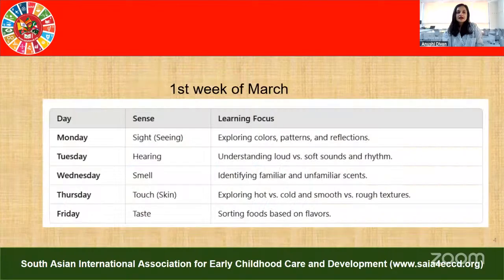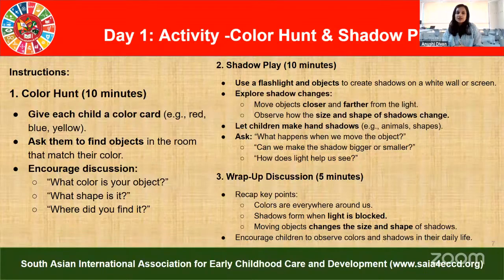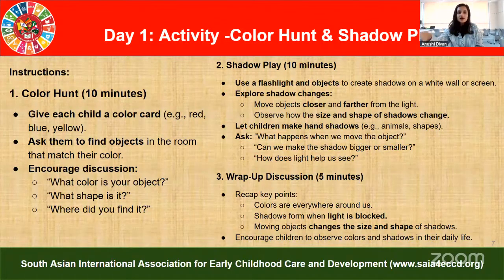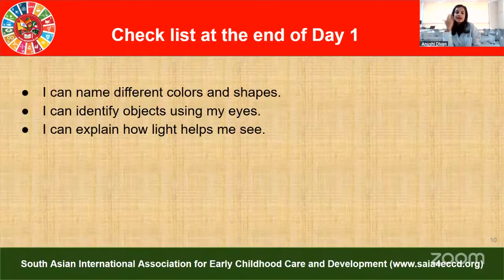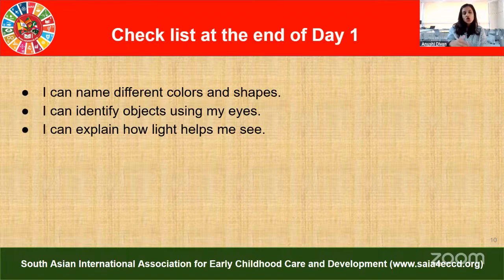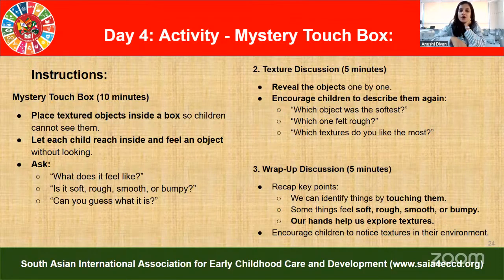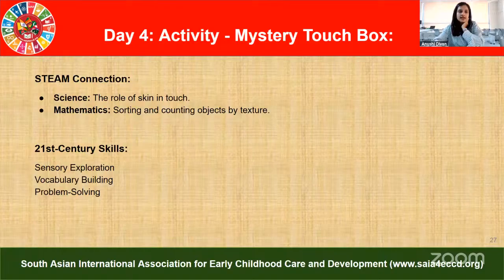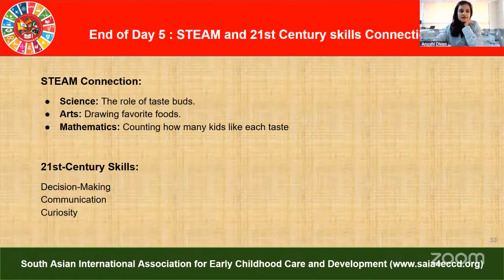Subject 04 Lecture 04 - STEAM Implementation for “Five senses” Theme